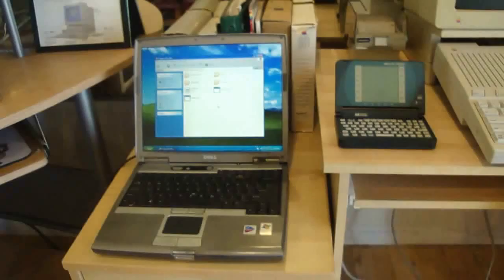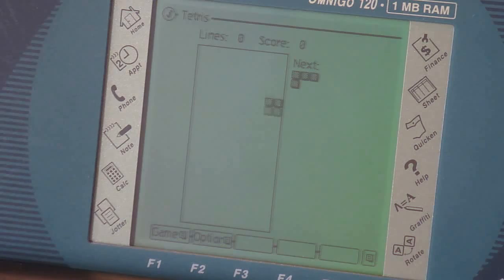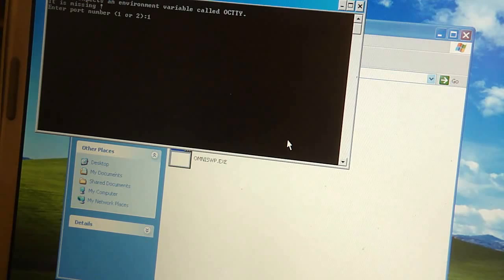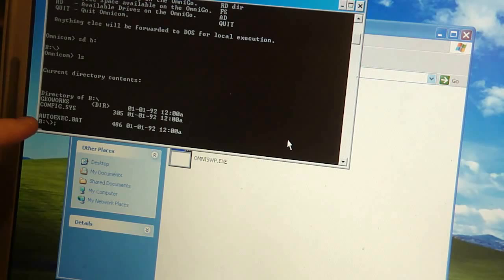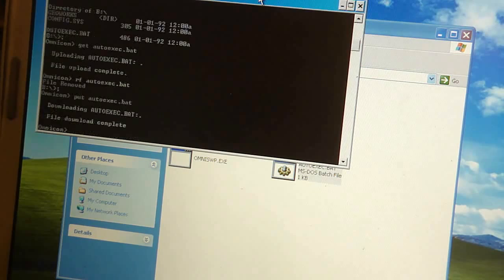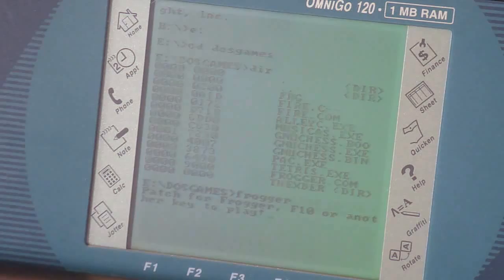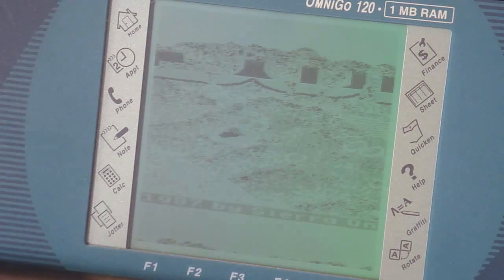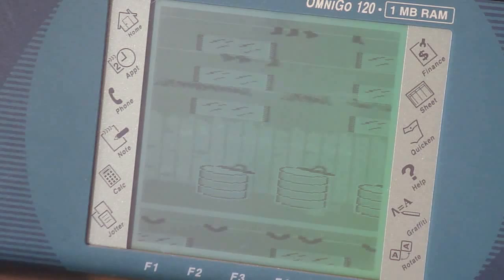Hacking an OmniGo PDA to run DOS games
Can the HP OmniGo compete with its older HP LX cousins with DOS compatibility? Results were... interesting.

To skip to the DOS demo, go to 7:41 in the video.

If you want to learn more about the LX series, I did a review of the HP 200LX